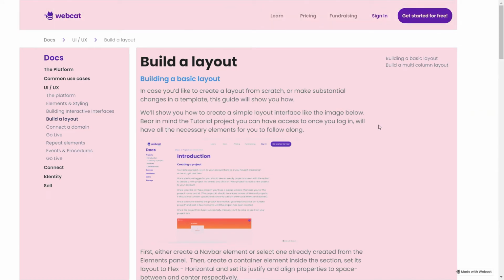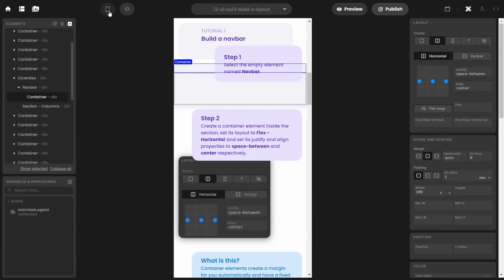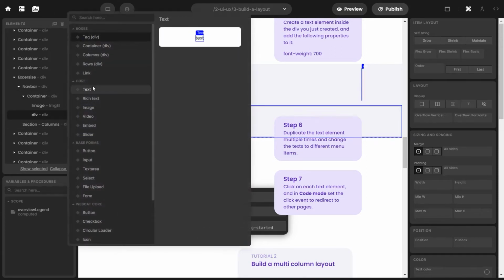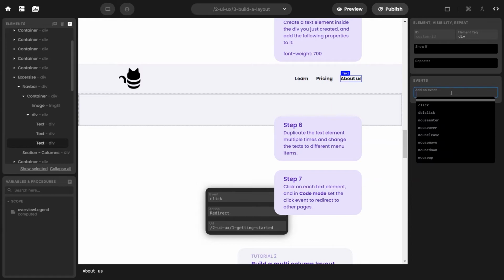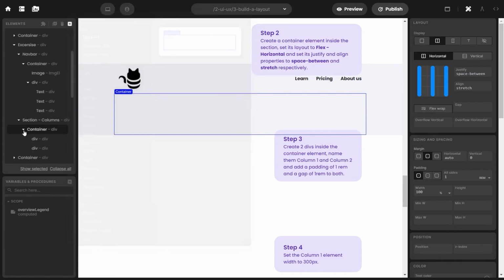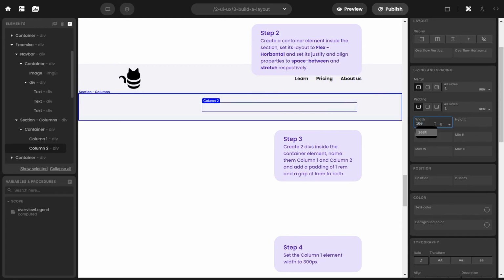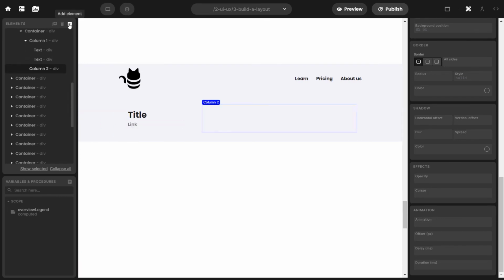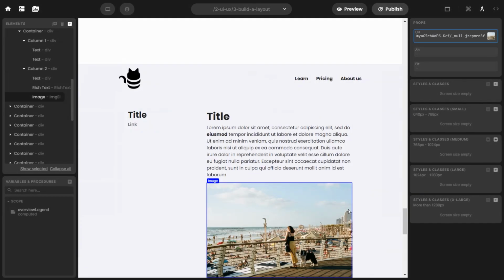UI/UX. Build a Layout - Tutorial Webcat Platform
With this tutorial you’ll learn how to build a layout from scratch. This will also come in handy whenever you’ll need to make essential changes in a template.

1. Building a basic layout: 0:29
2.Build a multi column layout: 3:09